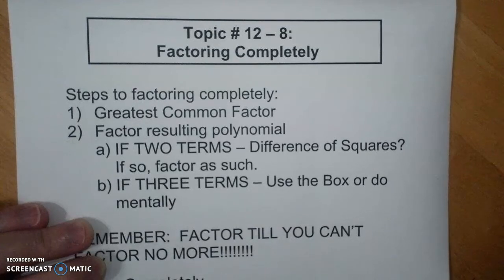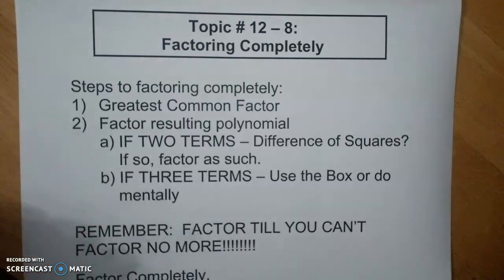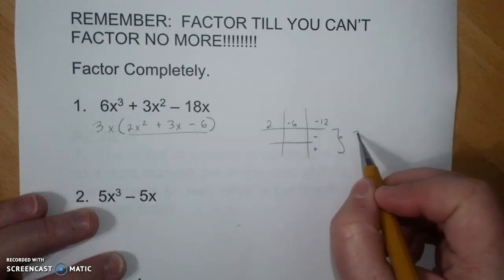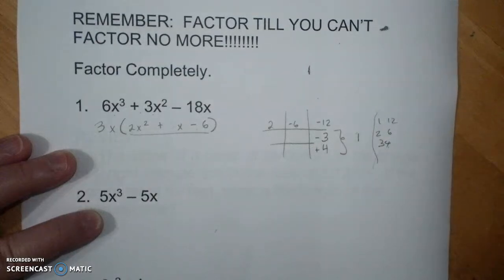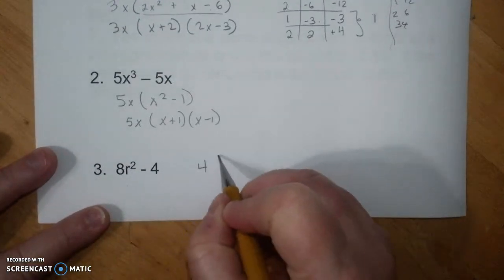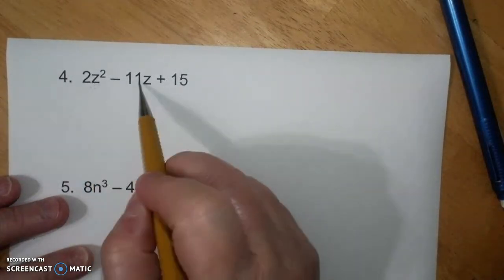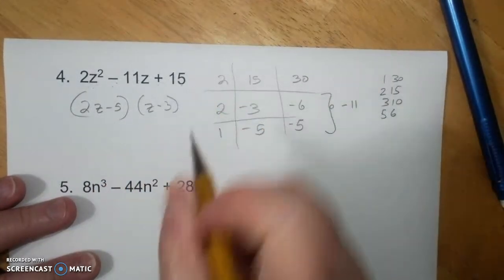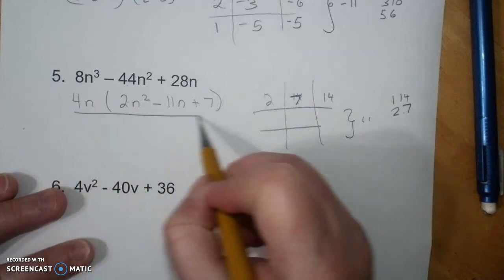12-8 Factoring Completely